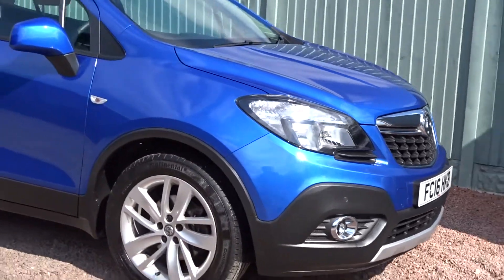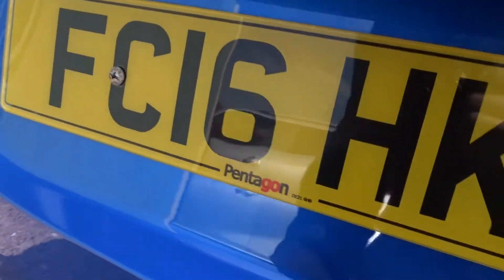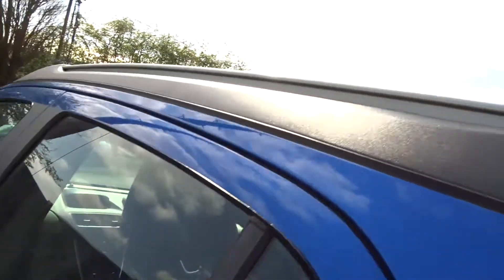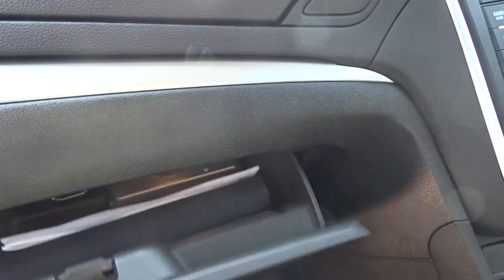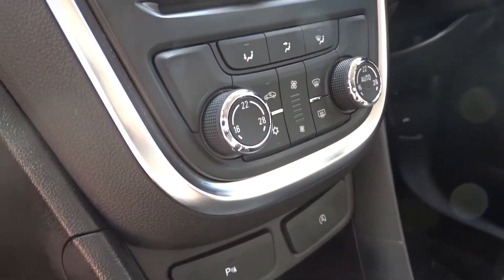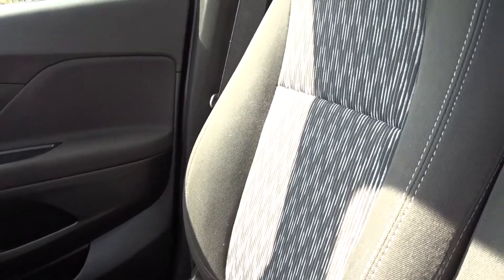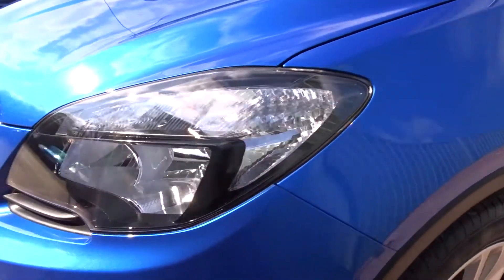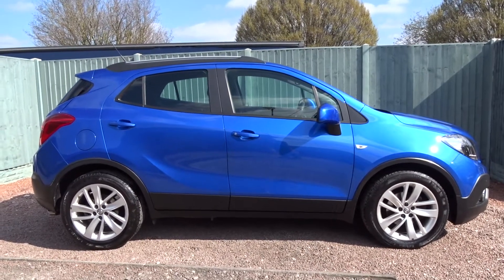FC16HKB Vauxhall Mokka 1.4 16V Exclusiv 5dr